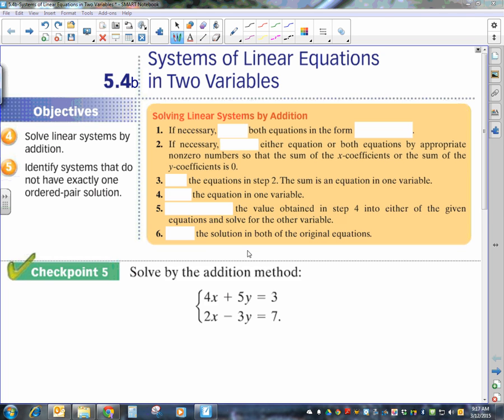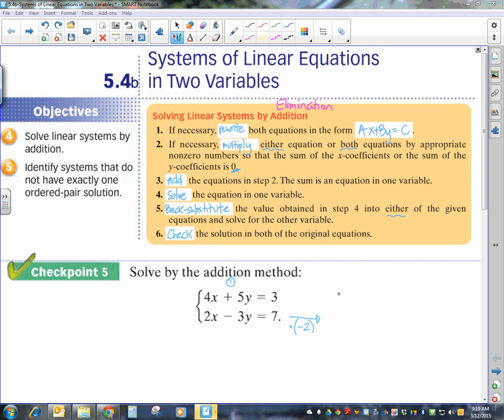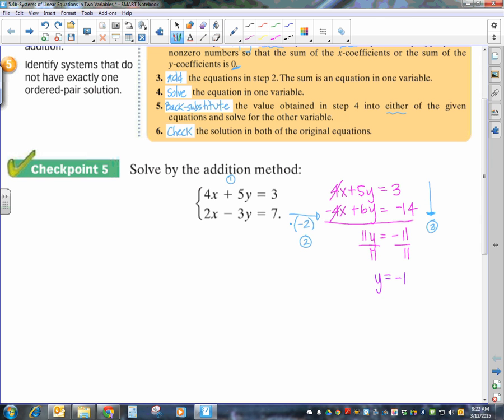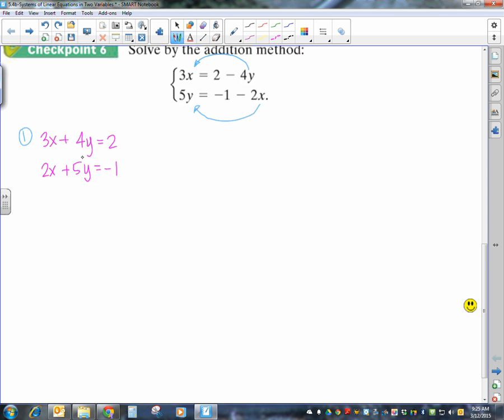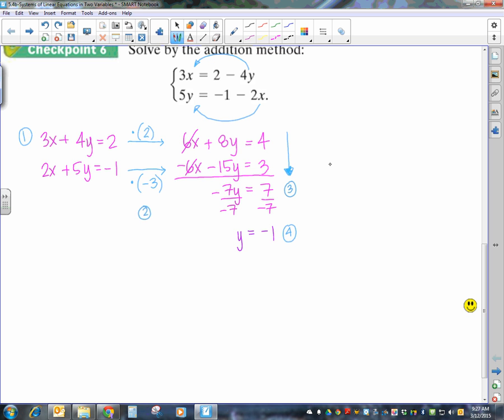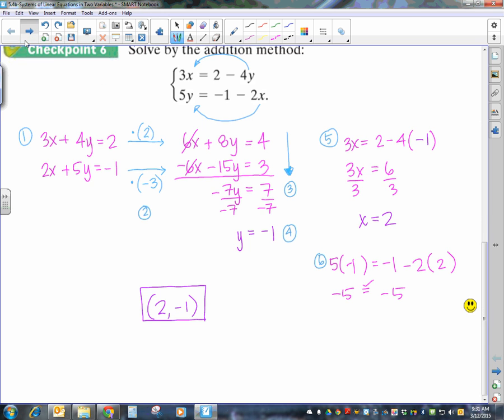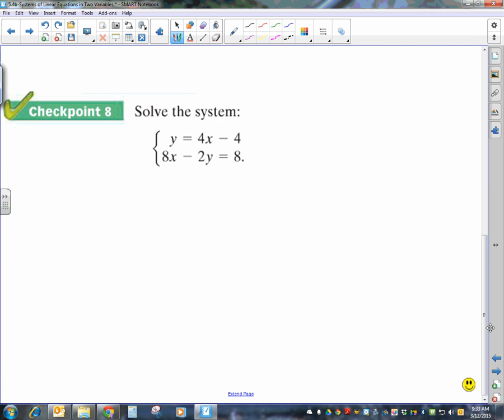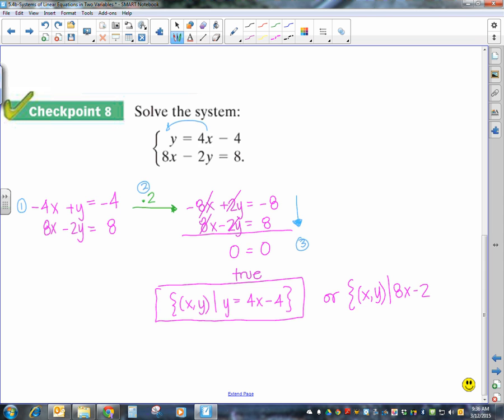5 4b Solving Systems of Linear Equations in Two Variables